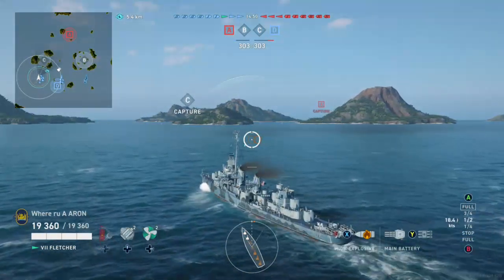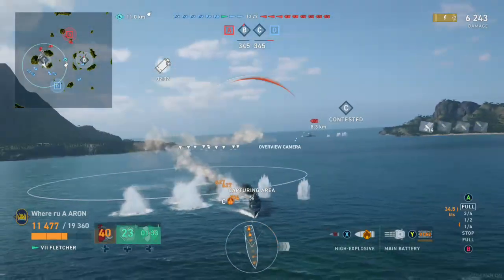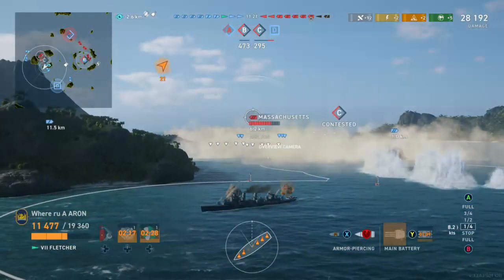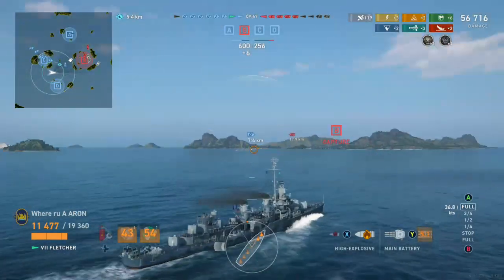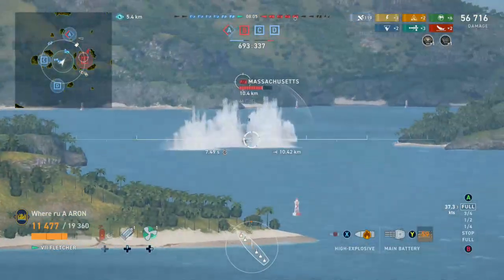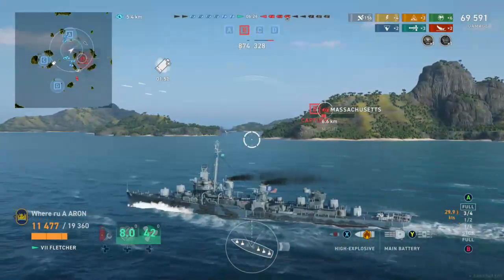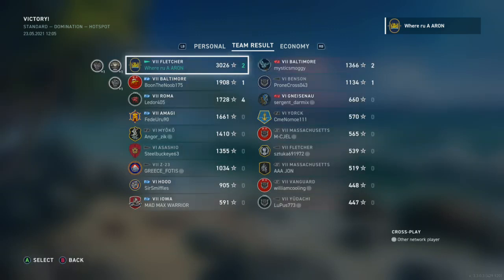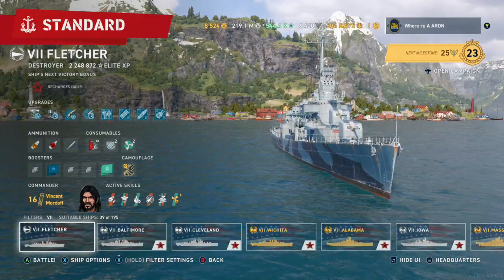Fletcher Buffed?! 3K Base XP by doing my job